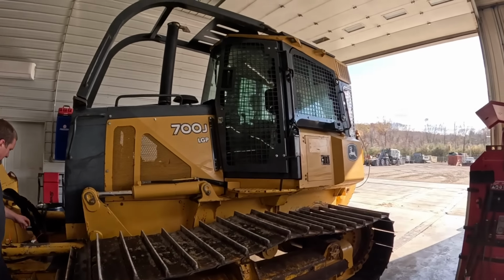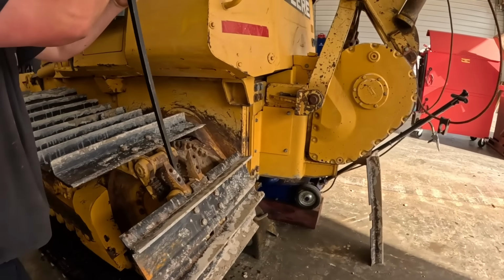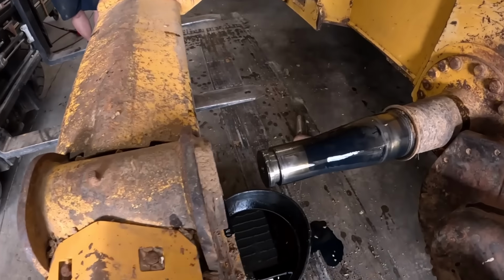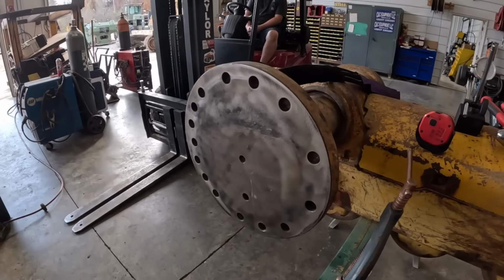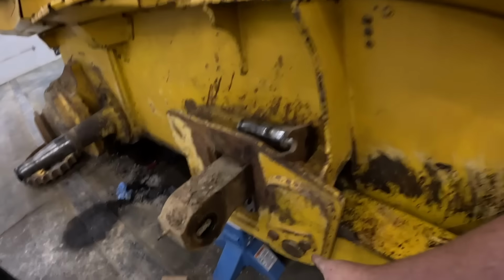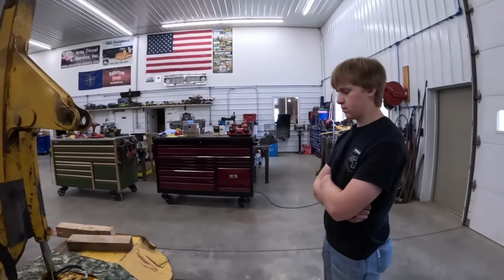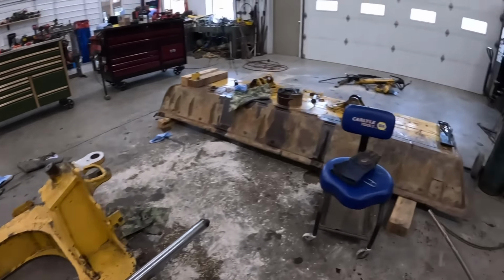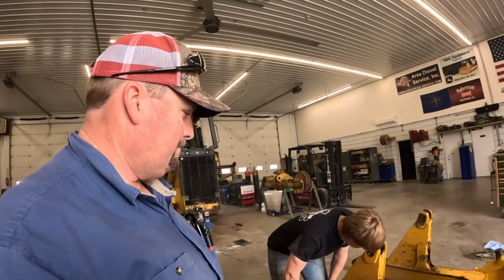Logging dozer comes in with some major never before seen undercarriage damage and a worn out blade!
We are getting in deep on this one! Just when you think you've seen it all!